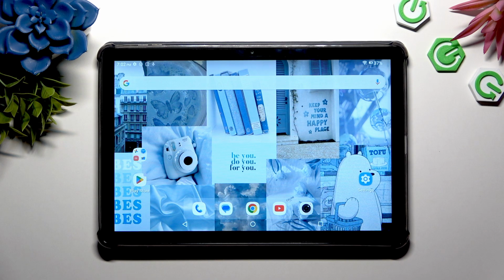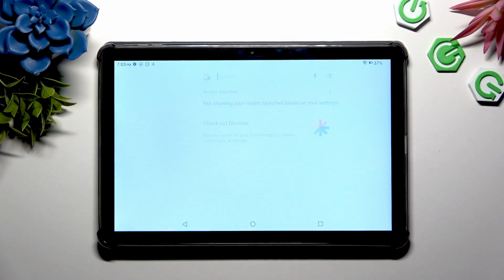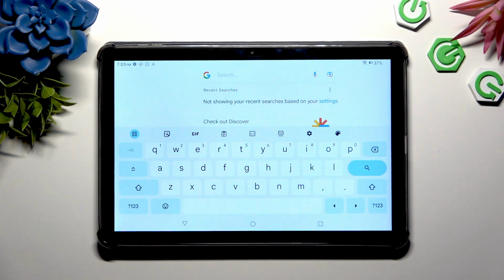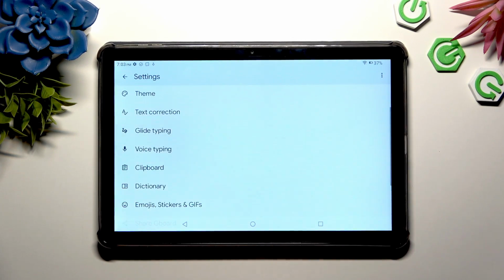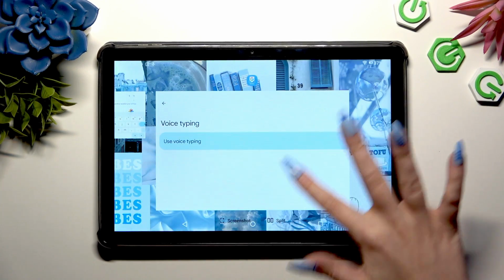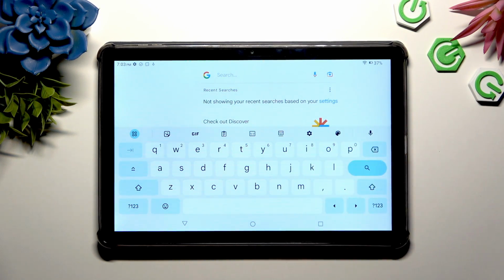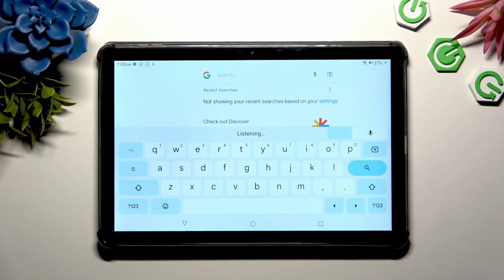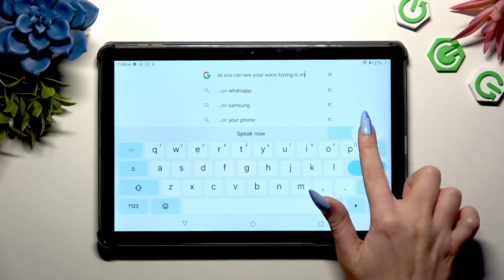UMIDIGI G5 Tab – How to Turn On and Use Voice Typing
Learn how to turn on and use voice typing on your UMIDIGI G5 Tab with this easy step-by-step video. We’ll show you how to activate the voice typing feature, access the microphone icon on your keyboard, and start using your voice to type messages or notes. If you can’t find the microphone, we’ll guide you through the settings to enable it. Voice typing is a convenient way to enter text quickly and hands-free on your UMIDIGI G5 Tab. Follow along to make the most of your tablet’s voice input features and improve your typing experience.

How to enable voice typing on UMIDIGI G5 Tab?
How to use the microphone for typing on UMIDIGI G5 Tab?
Where is the voice typing setting on UMIDIGI G5 Tab?

0:00 Introduction
0:09 Open keyboard on UMIDIGI G5 Tab
0:17 Find and tap the microphone icon
0:22 Enable voice typing in settings
0:39 Activate voice typing
0:46 Grant microphone permission
0:56 Start using voice typing
1:11 How to stop voice typing